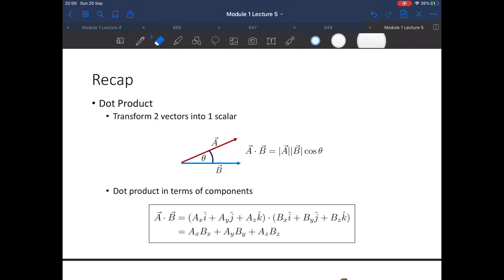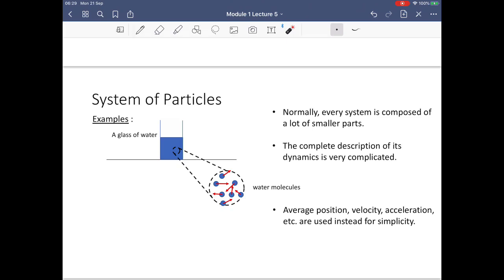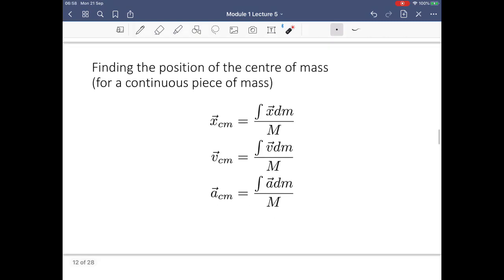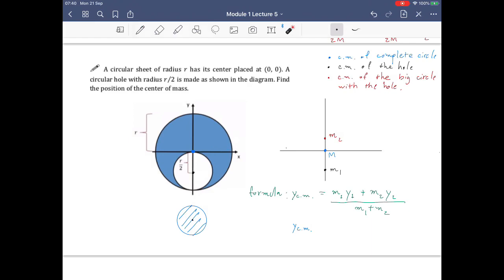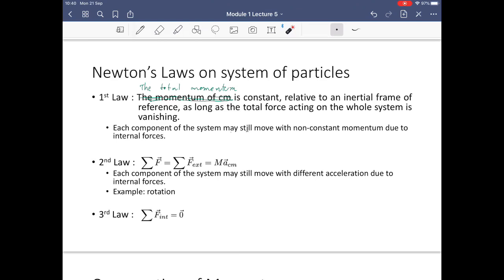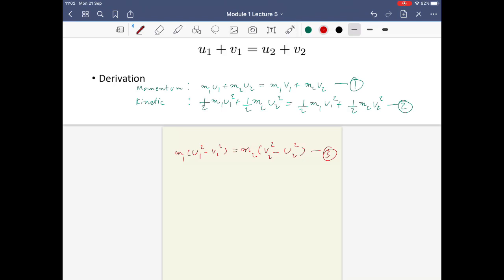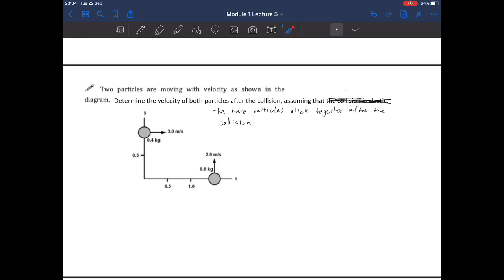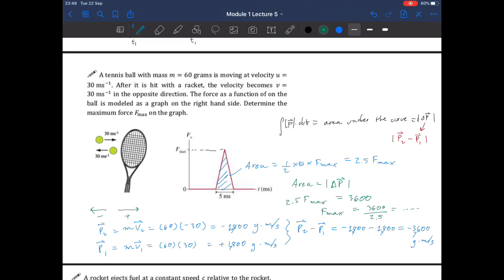Module 1 Lecture 5